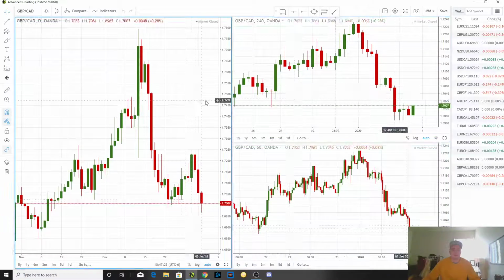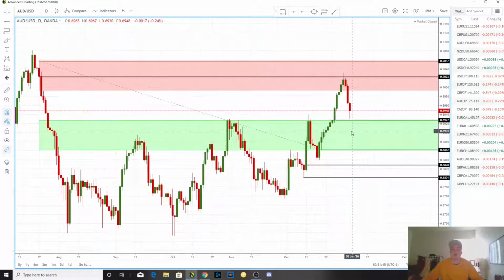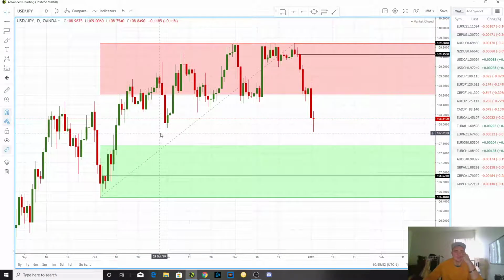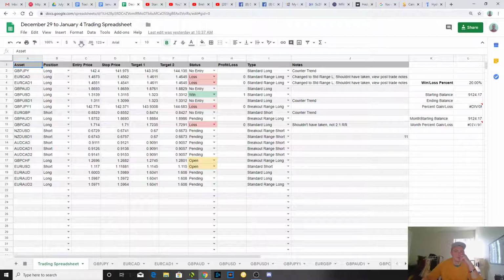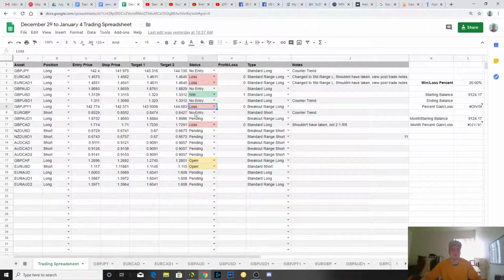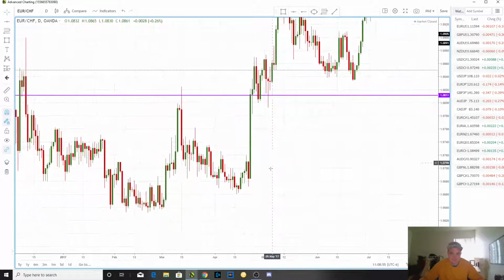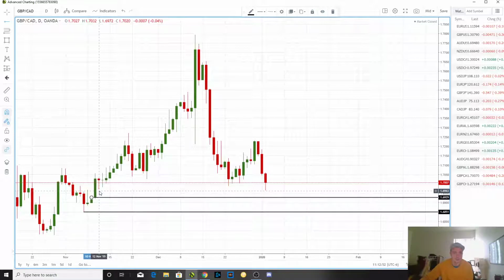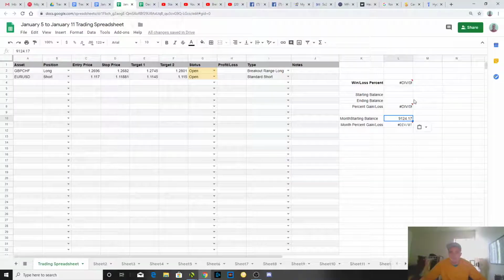January 4 Saturday Curve Session OTA Style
Setting up the curve today. If you are struggling with anything, shoot me a comment or a PM. I'm open to doing special videos or 1 on 1 video chats. Trading is hard to figure out. I struggled with trend forever, but finally came up with this.

If you have any suggestions on how i can make these YouTube Videos better, please let me know as well.

Trade at your own risk, and manage your risk properly.